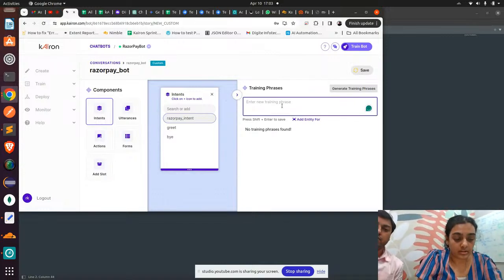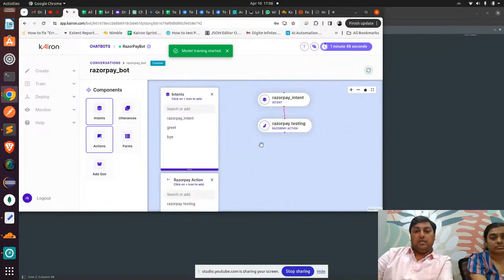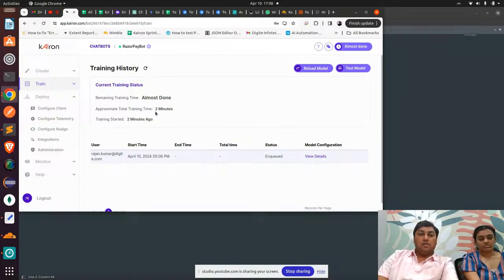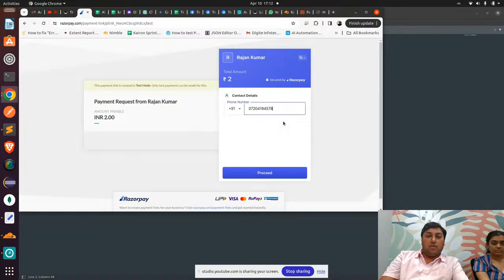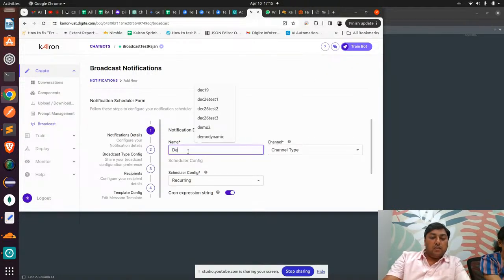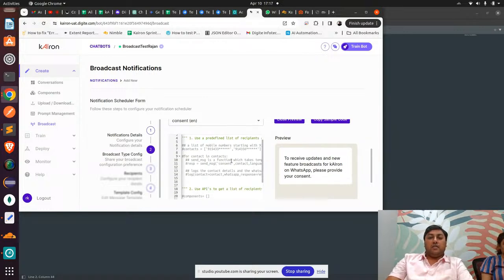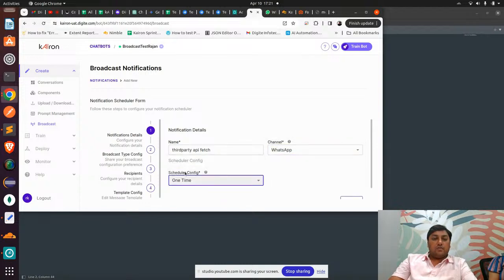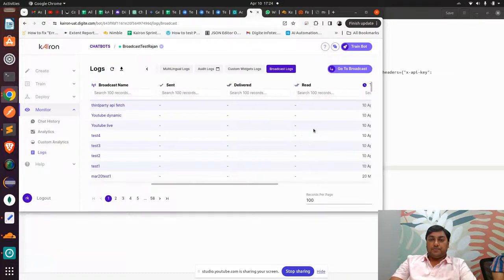Mastering Gen AI Chatbots with Kairon (Episode:6)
This live session focuses on empowering participants with advanced skills in building and optimizing AI-driven chatbots. Our experts will provide in-depth insights into integrating razor pay for seamless transactions and leveraging broadcasting features within Kairon. Don't miss this comprehensive learning opportunity!